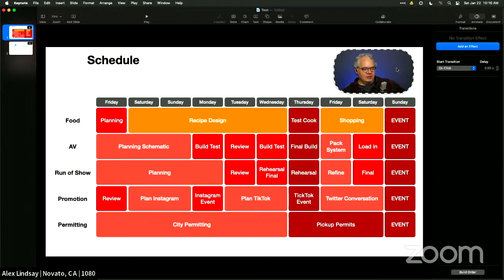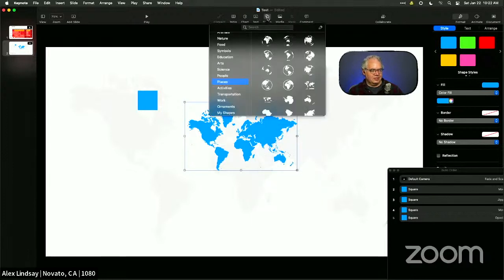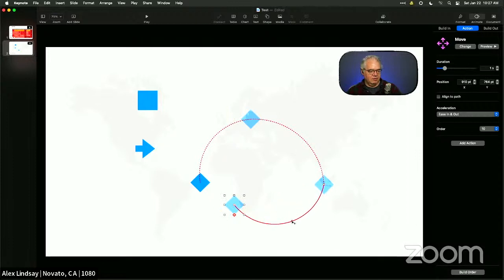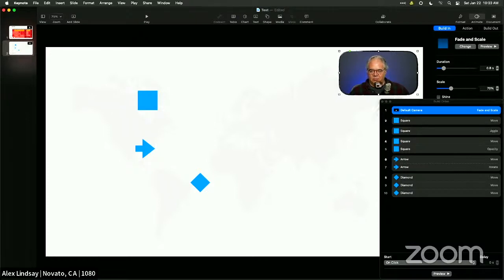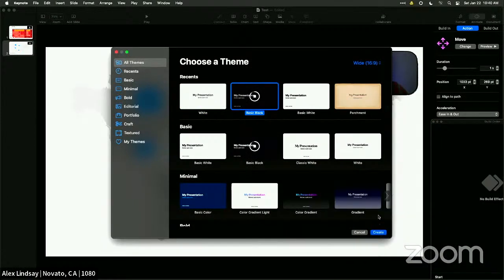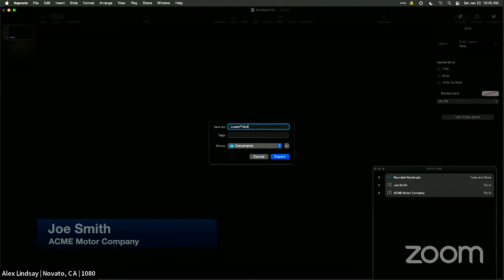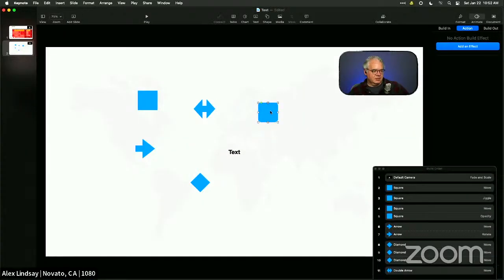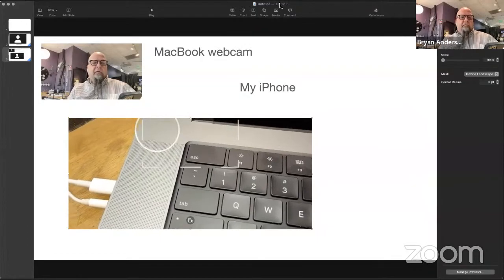Office Hours - Keynote Focus